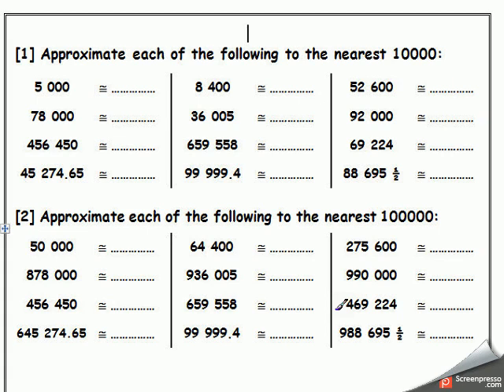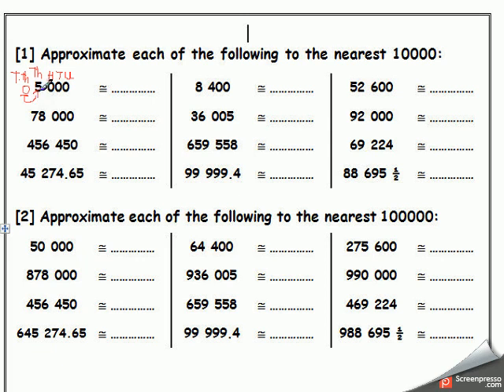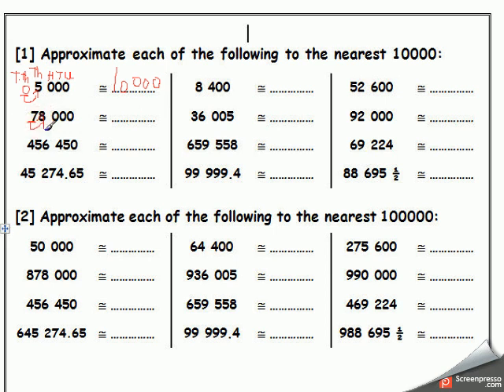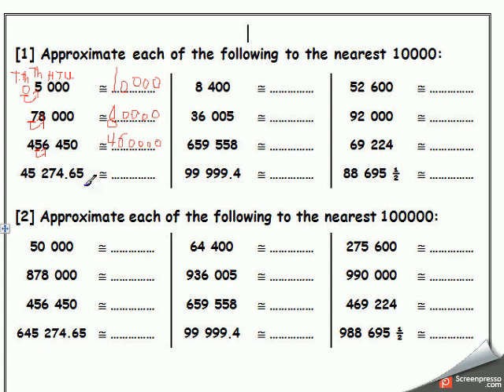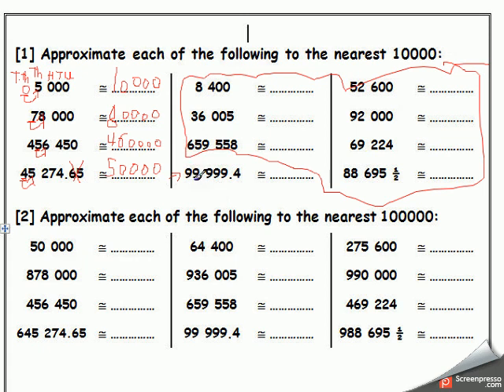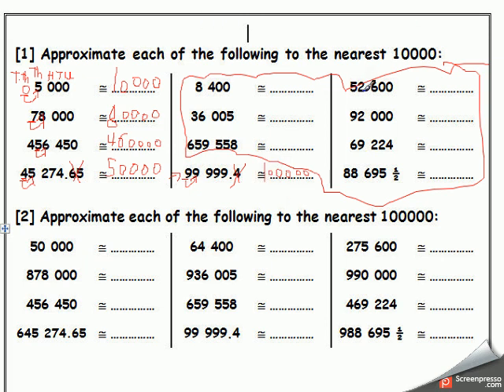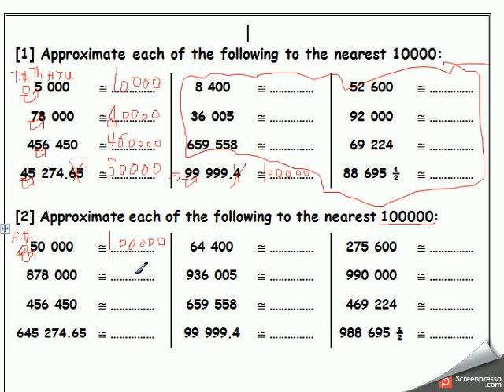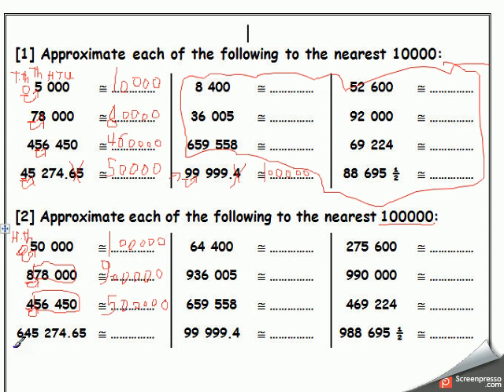approximation nearest ten thousand and hundred thousand